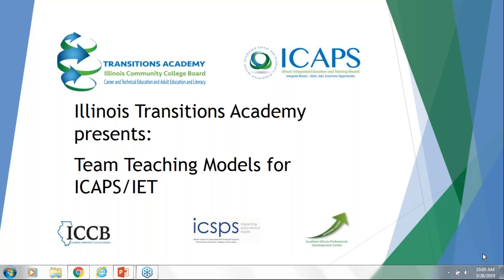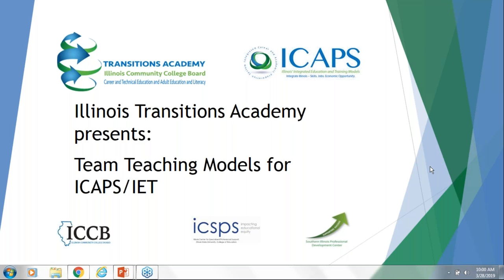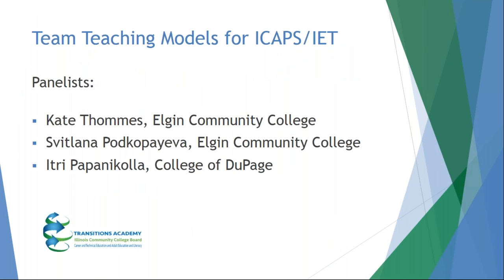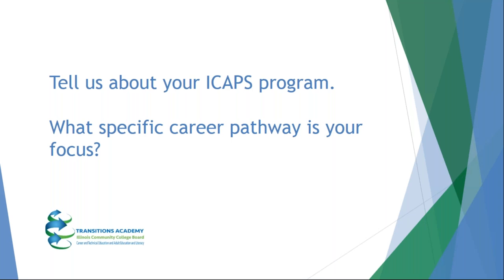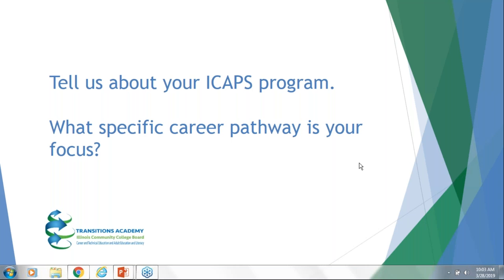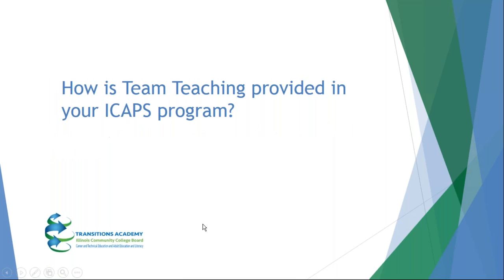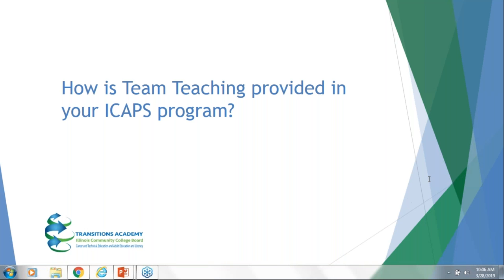Team Teaching Models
This webinar provides an introduction of team teaching models used in ICAPS programs or applied more broadly in Adult Education and Career and Technical Education programs.